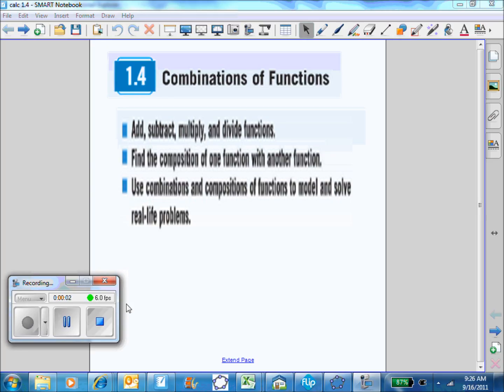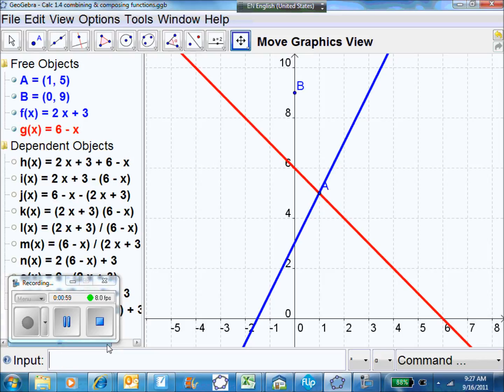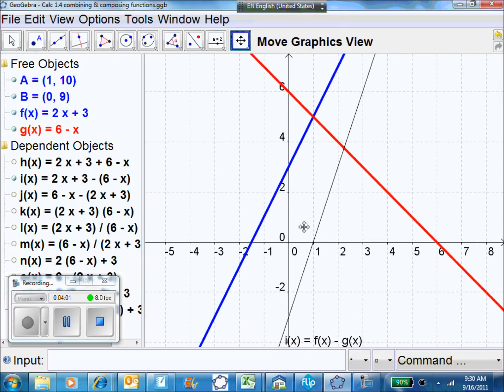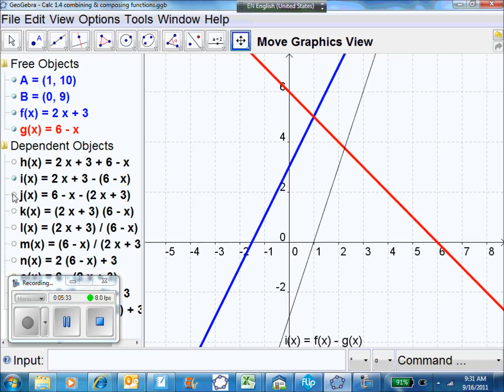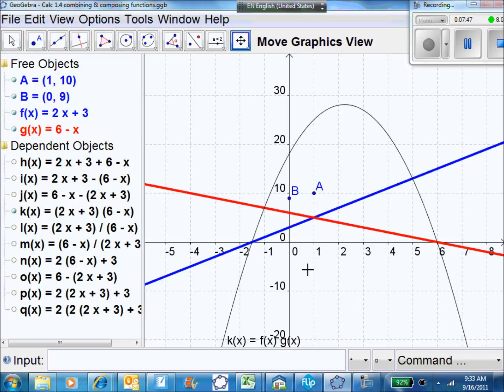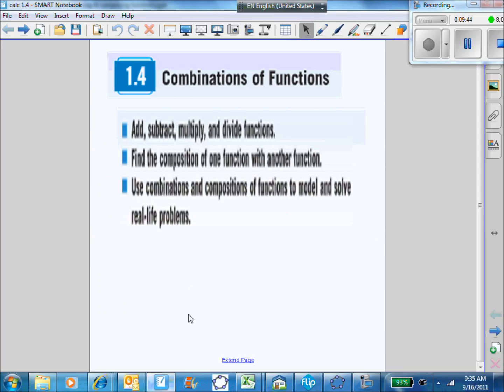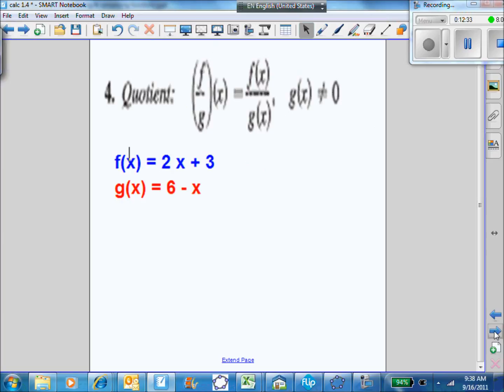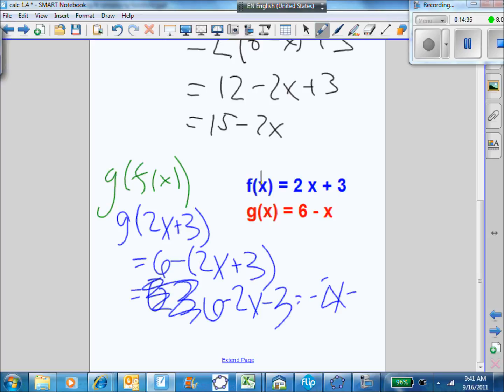Calculus 1.4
Combining & Composing Functions